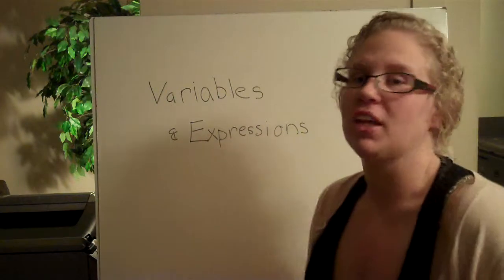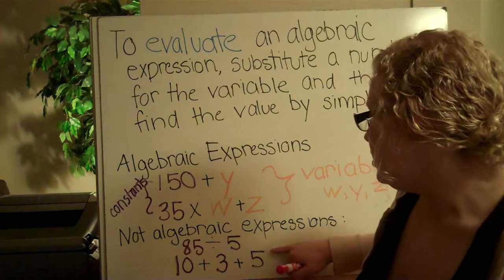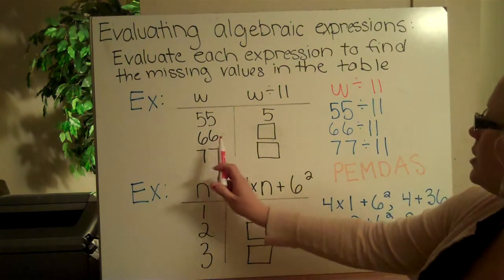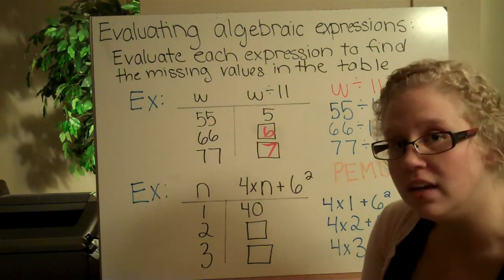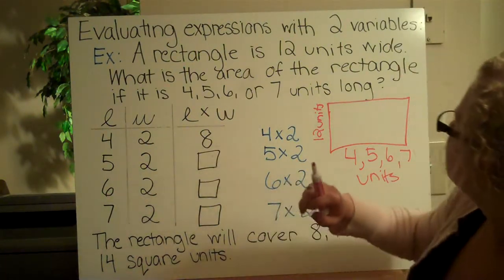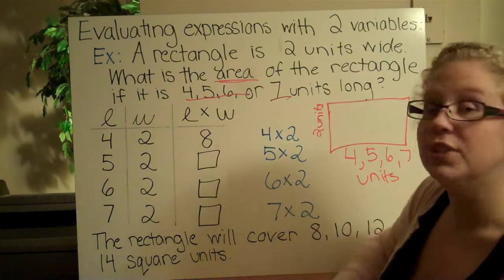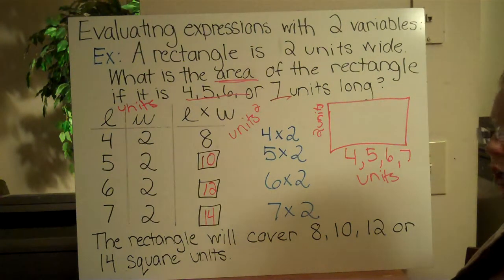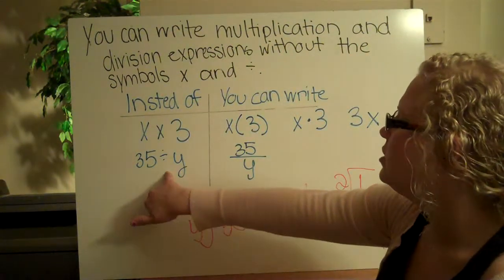Variables and Expressions